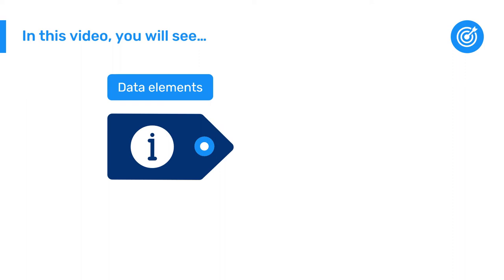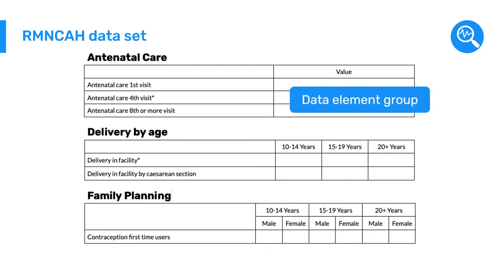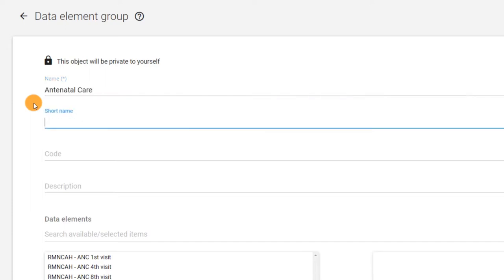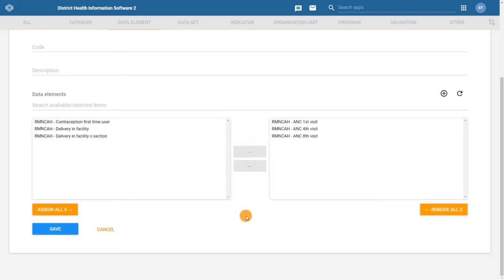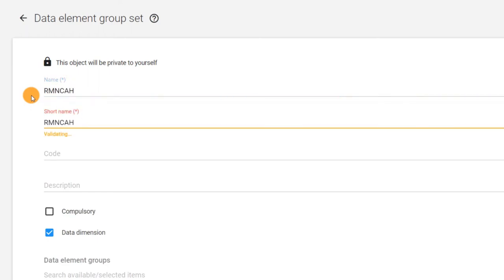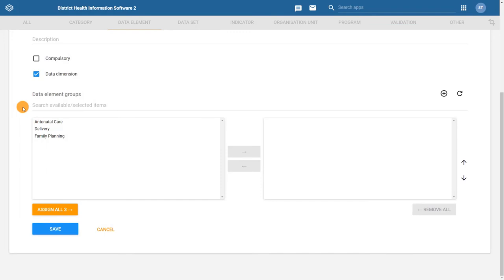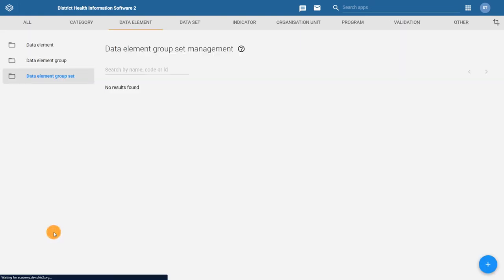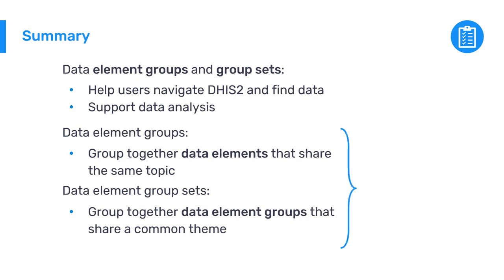4.1.5 Creating data element groups and group sets [Part 3 of 3]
It's useful to have data elements grouped together because it makes it easier to find what you need when creating data visualizations. DHIS2 has the option to bundle data elements into data element groups and data elements group sets that enable you to do just that. In this video, you’ll learn how data element groups and data element group sets are created.